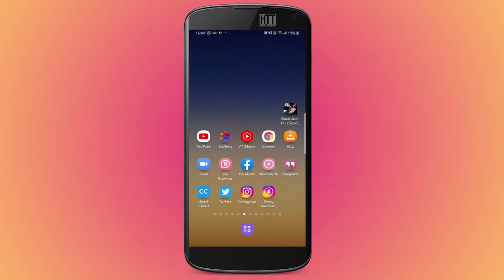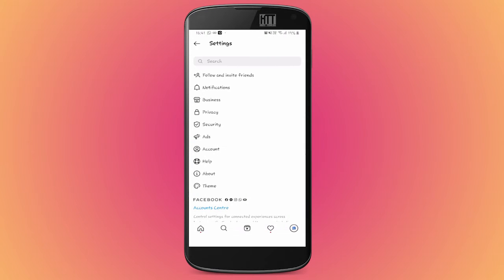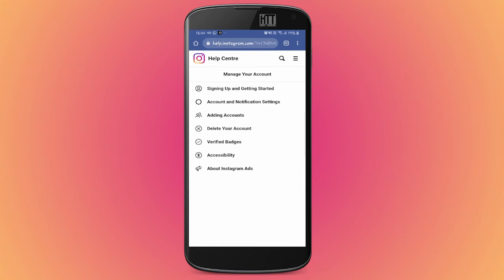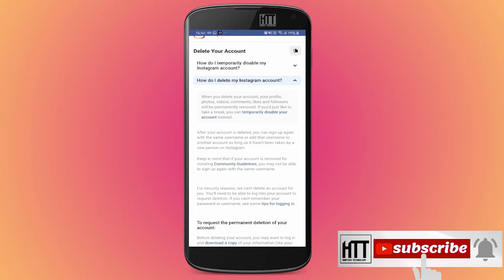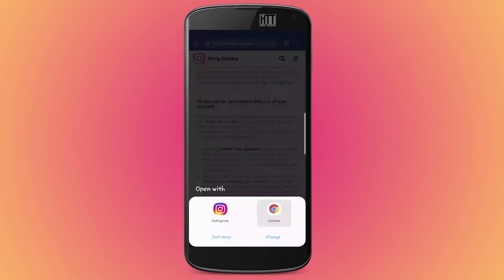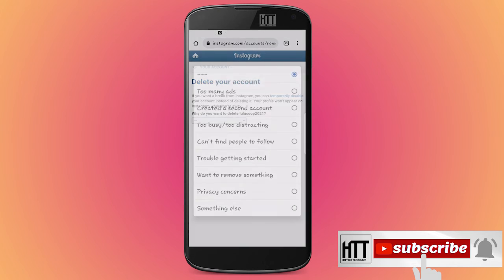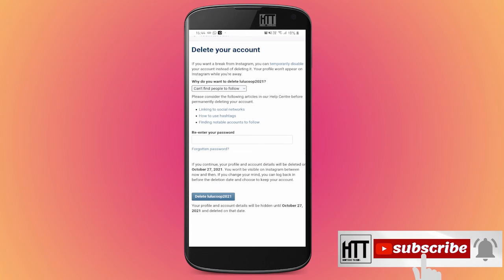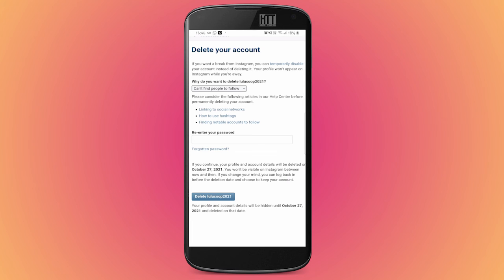how to DELETE INSTAGRAM account permanently (EASY METHODE 2021)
This is a simple and easy method you can follow to delete your instagram account in few steps.
If you want to temporarily disable your instagram account then click the link bellow

Many thanks

HowToDo Technology